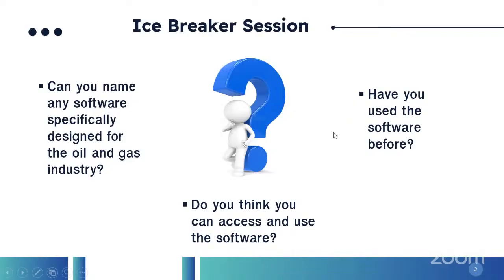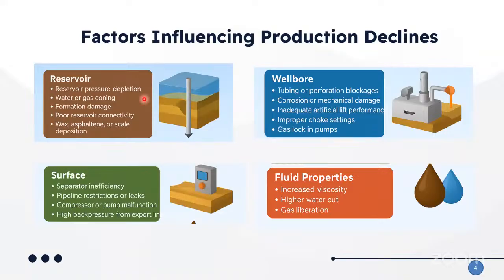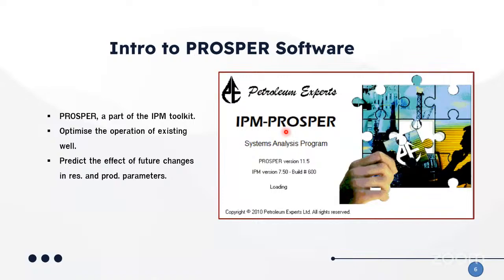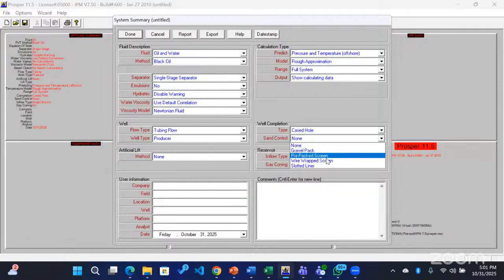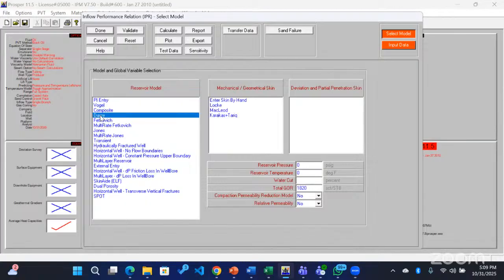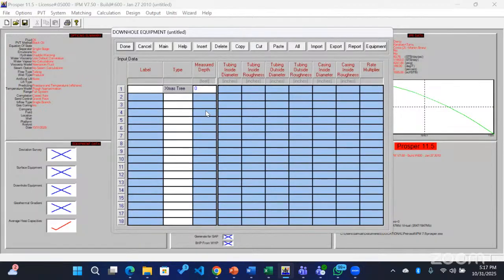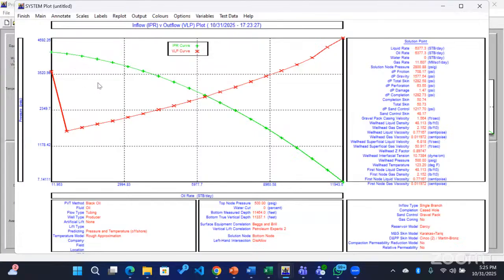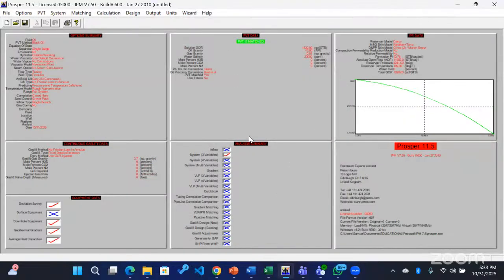SPE Warri Student Committee program .